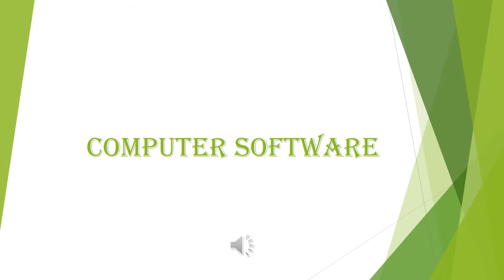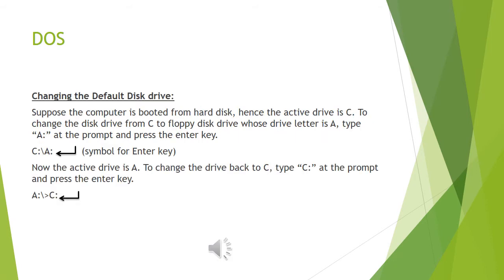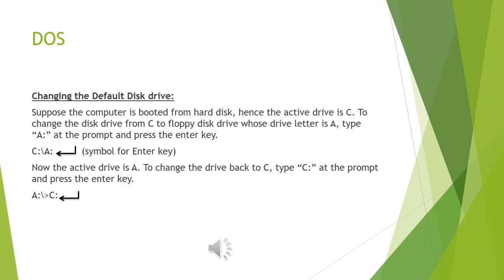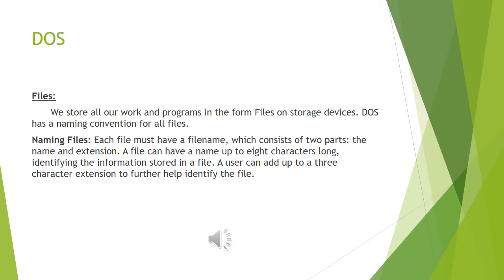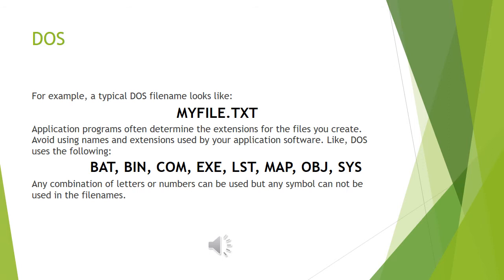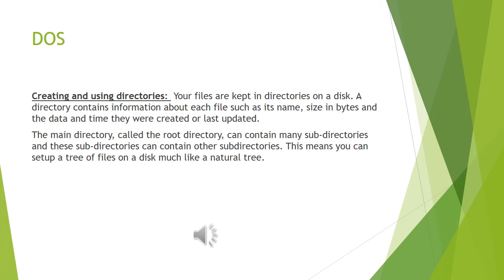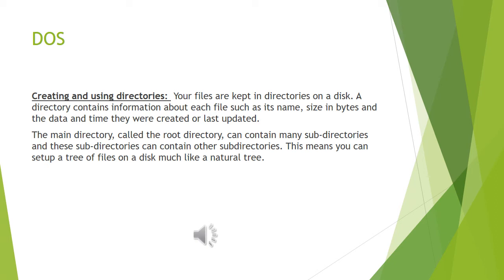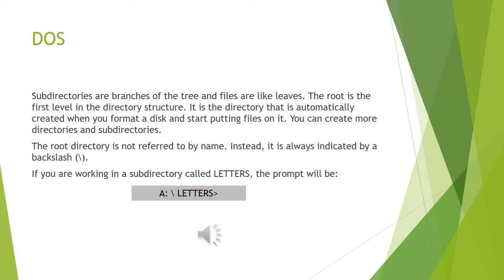Computer Lecture # 6 Grade IX (Matriculation)